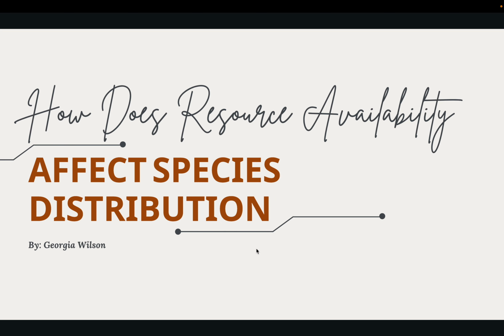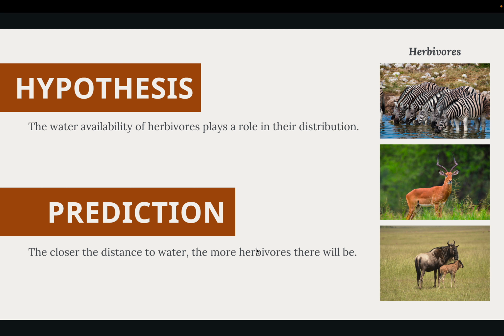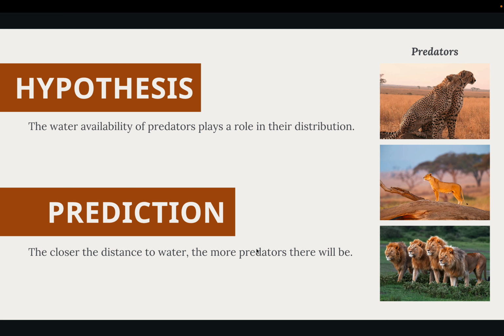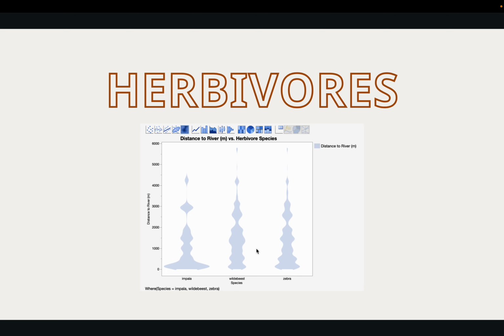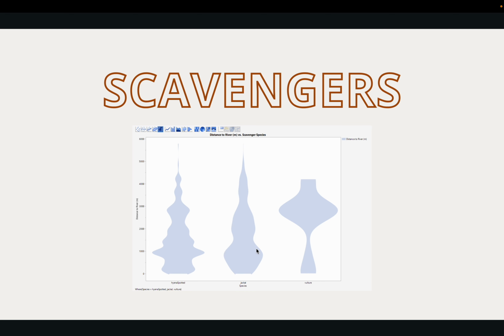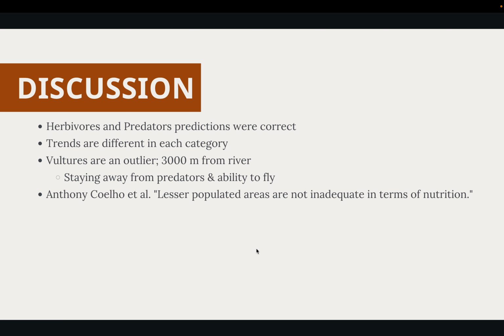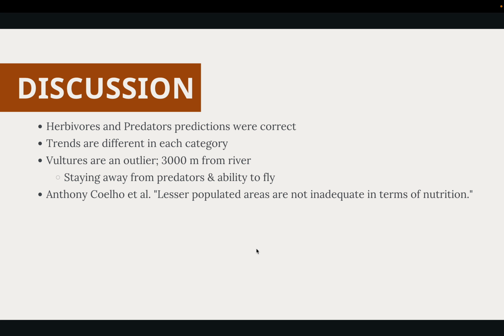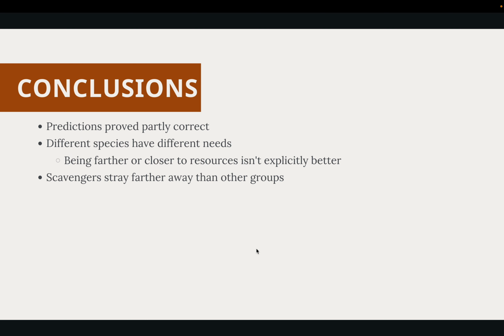Video Bio Lab Final Project Georgia Wilson